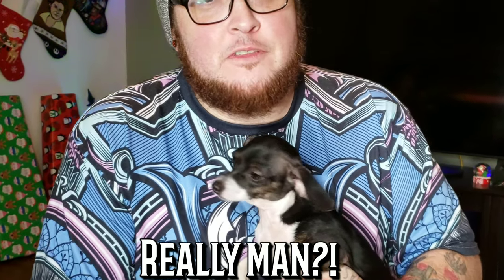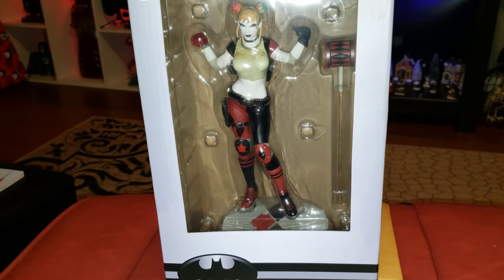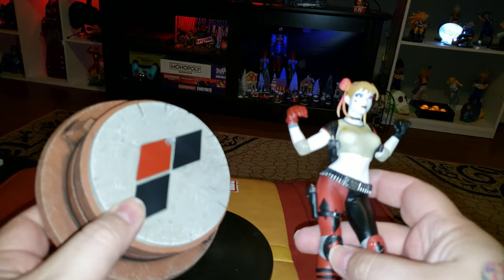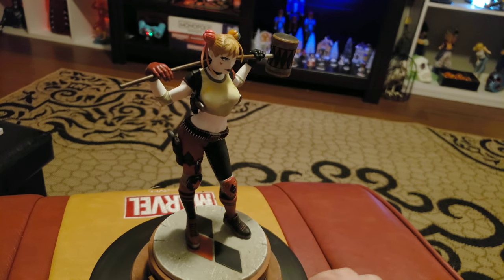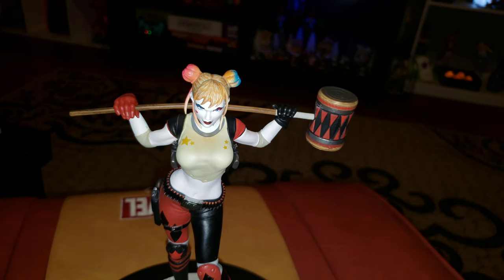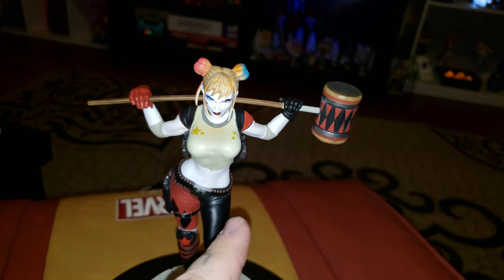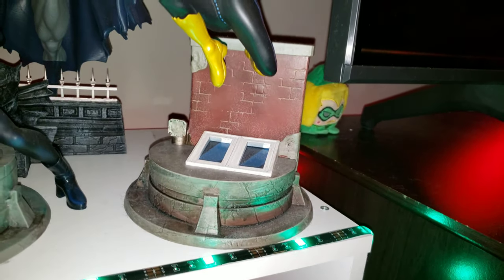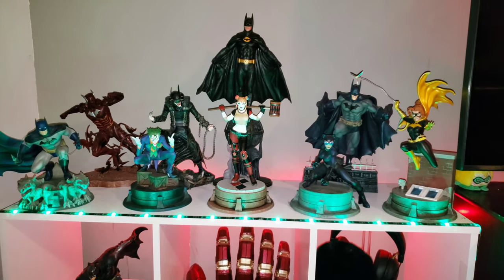DC Jim Lee Harley Statue Reivew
Hey guys & gals what's up im just a nerd who loves to game & have fun.

You can follow me at:

Instagram.com/oneeyecro_ttv
Twitch.tv/oneeyecro_
Facebook.com/oneeyecro

Editing by: Oneeyecro